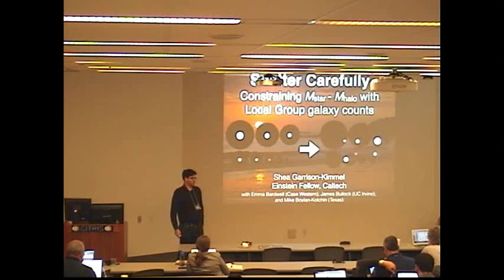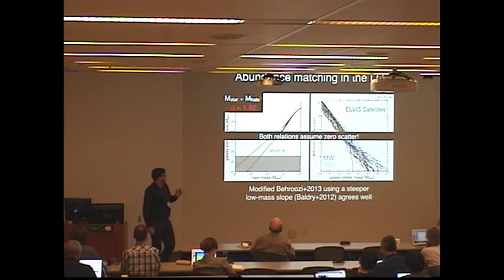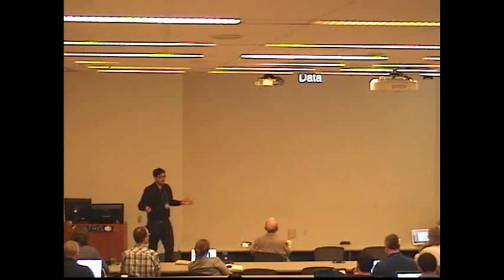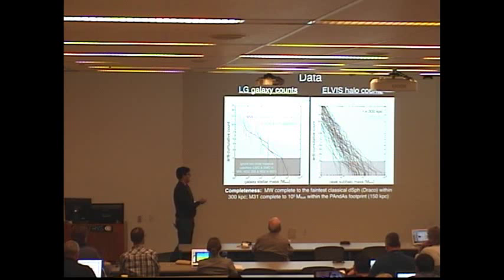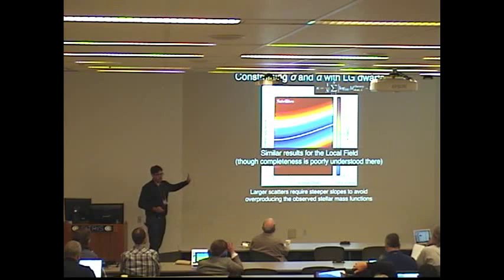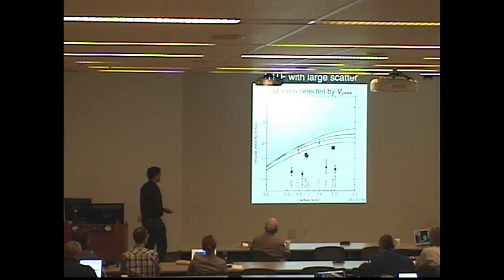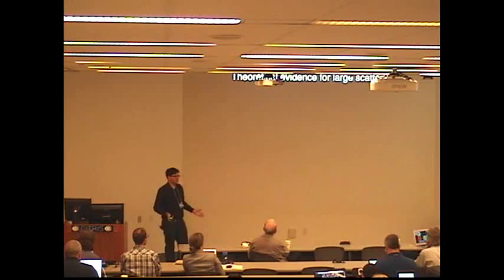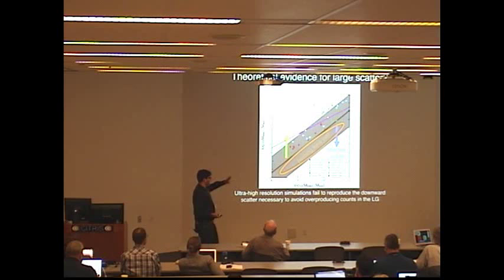Scatter Carefully: Constraining M_star-M_halo... - Shea Garrison-Kimmel